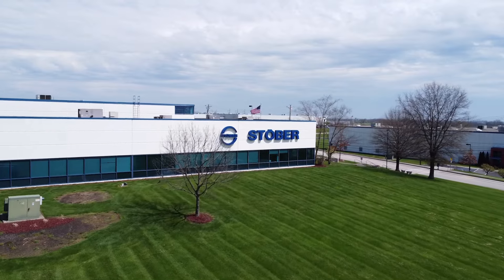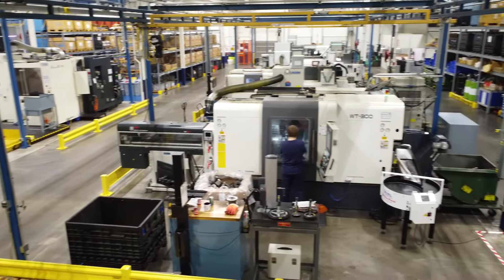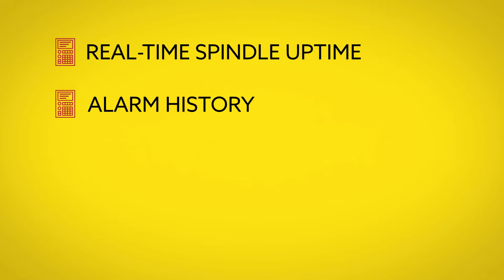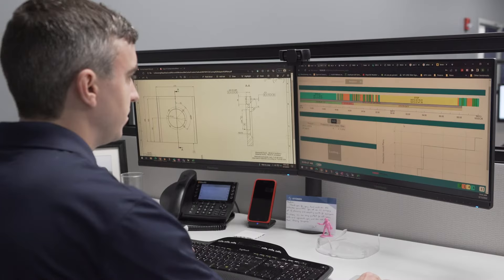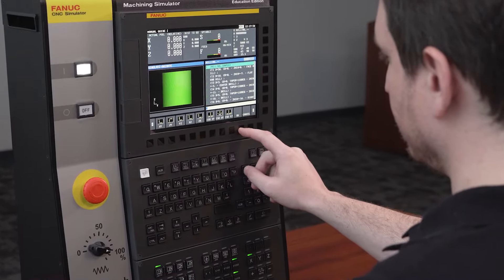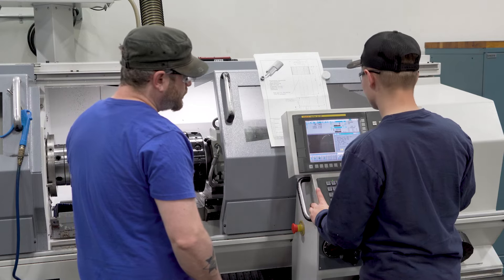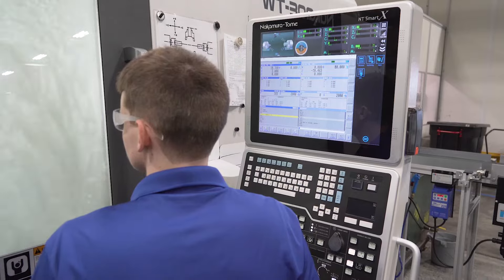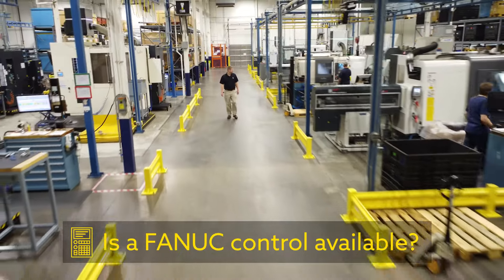STOBER Drives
Stober Drives is an international manufacturer of gearboxes as well as other motor products, with U.S. machining operations in Maysville, KY. This location has 13 machines equipped with FANUC controls, 0iF, and 31iBs. The shop made the switch to mostly FANUC from other brands of controls because they liked having a standardized operational look and feel. A few years ago, the shop wanted a better way to track metrics in order to make data-driven decisions about operations and investments. After seeing FANUC’s data analytics platform MT-LINKi featured on FANUC’s website, they received a demo and purchased the solution. After a few years, MT-LINKi has helped Stober optimize their operations, identify inefficiencies and drive profitability.  They also faced a skilled labor shortage in the area, so the company began using FANUC CNC Simulators and Manual Guide I to help train their CNC operators.